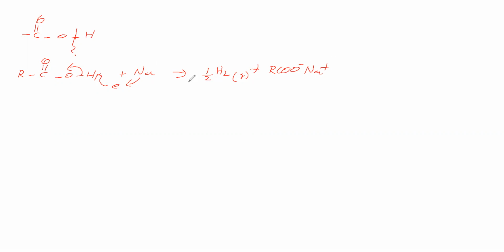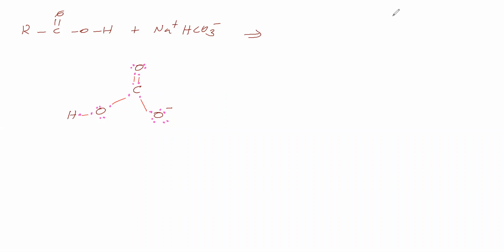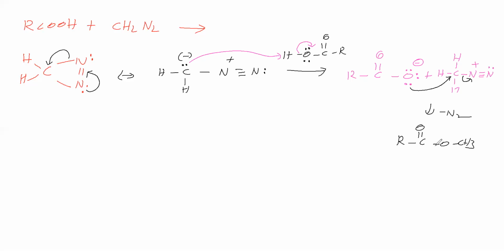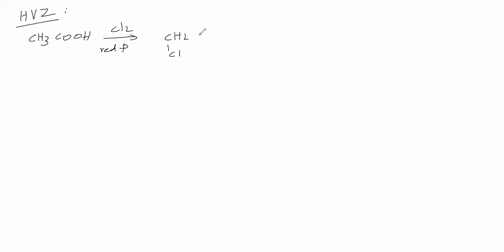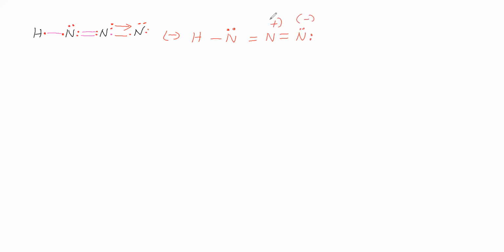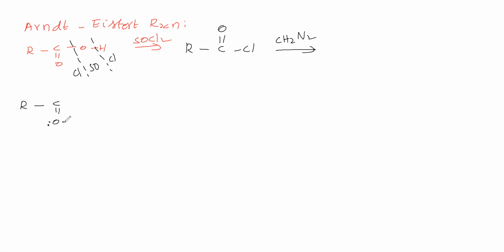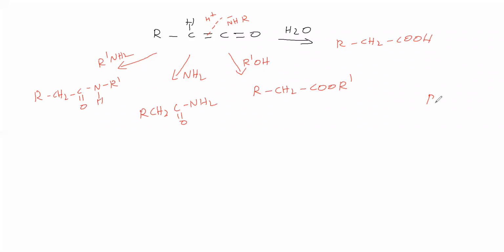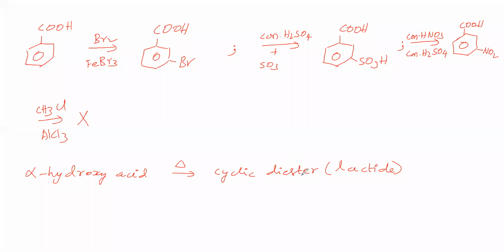carboxylic acids & its derivatives part 3 for class 12 jee, neet